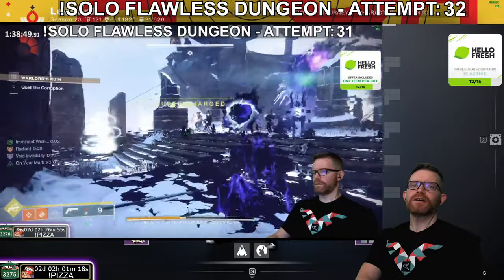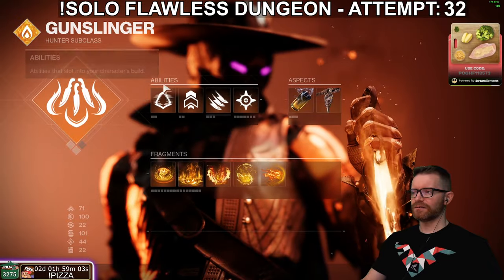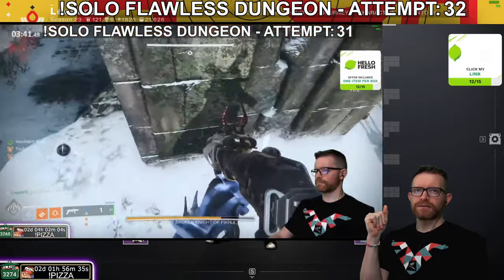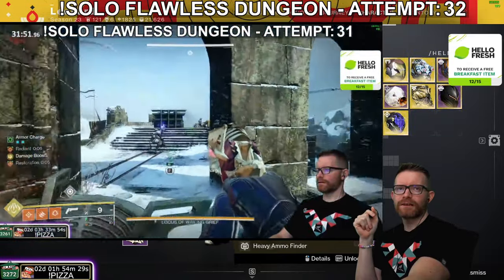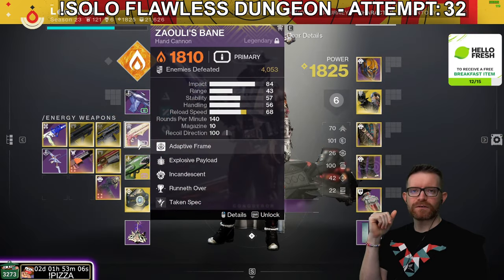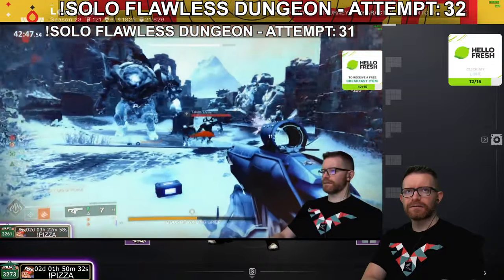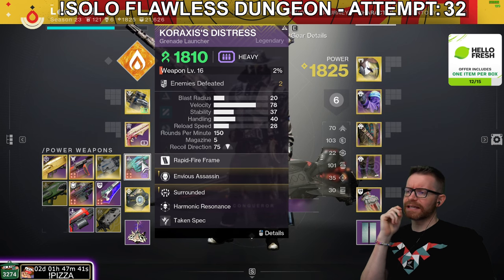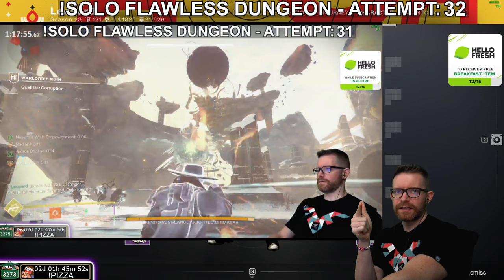Destiny 2: Solo Flawless Warlord's Ruin Best Builds and How To Guide for Solar Hunters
There is no such thing as the BEST build, but that's what you searched up so here you are. (Leopard forgot to say this during the recording.) These are the builds Leopard is using for his solo flawless attempts, which you can watch live Leopard completed this on attempt 34. Here's the video 4 phases for first boss, 3 phases for second boss, and 2 phases for third boss.